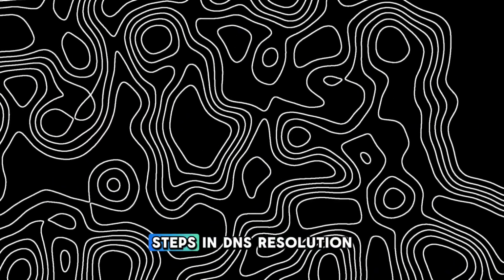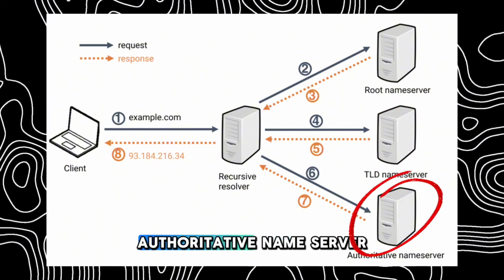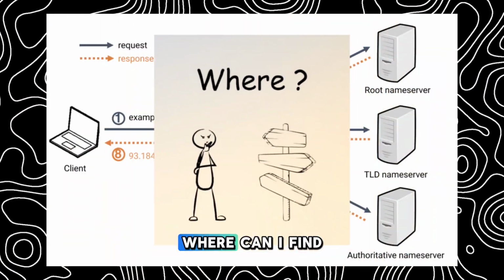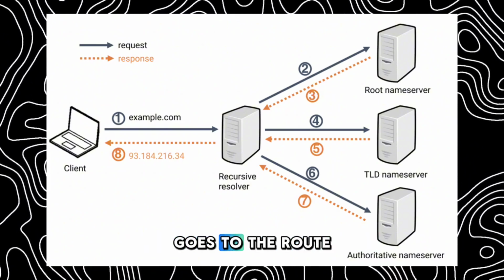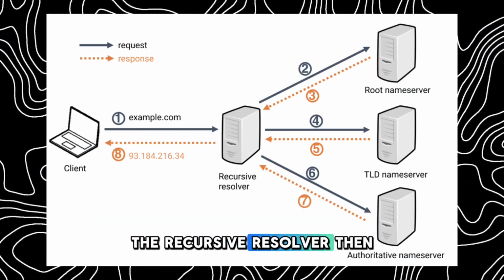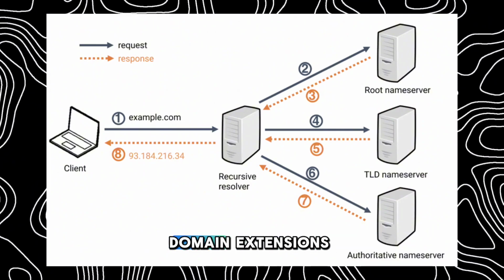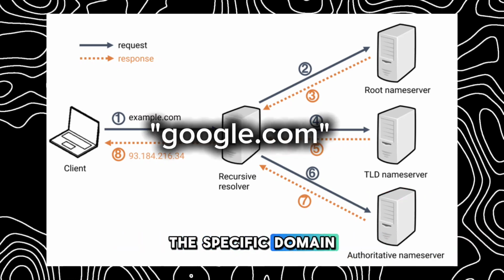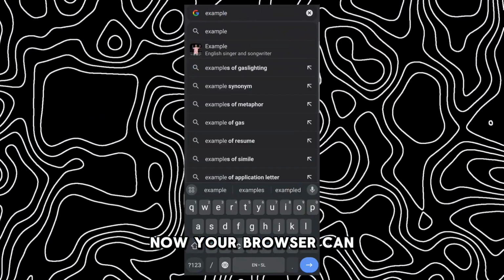What is DNS? How the Internet Finds Websites Explained Simply!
Ever wondered how the internet knows where to take you when you type in a website name like ‘google.com’?
It's all thanks to the Domain Name System, or DNS! In this video, we’ll break down what DNS is and how it works to guide your browser to the right website.
We’ll explore each step of the DNS process, from the recursive resolver to the authoritative nameserver, making complex tech concepts easy to understand.
If you're interested in how the internet works, this video is for you!